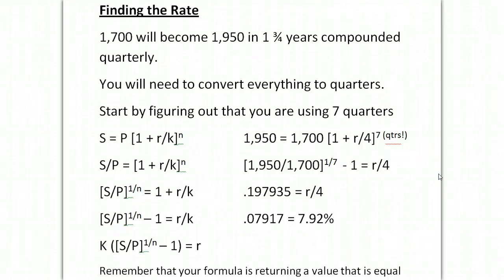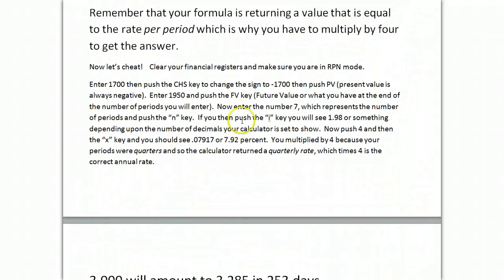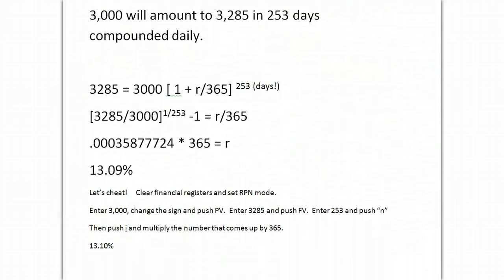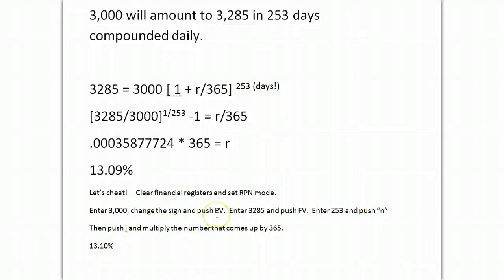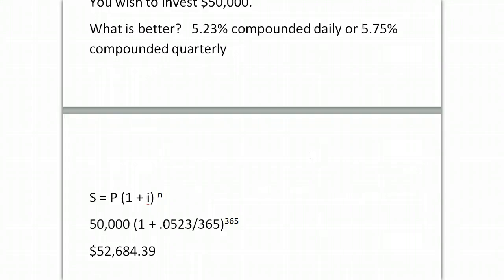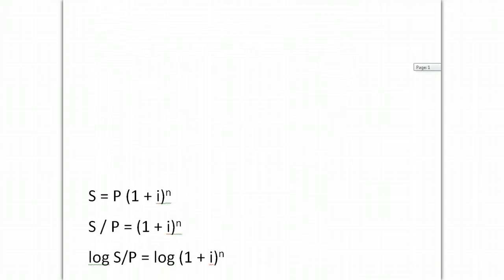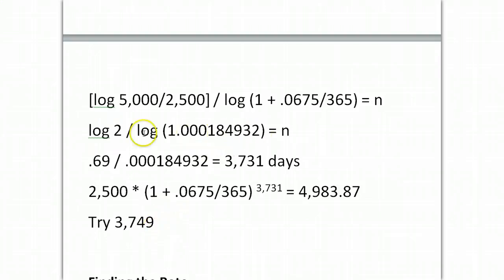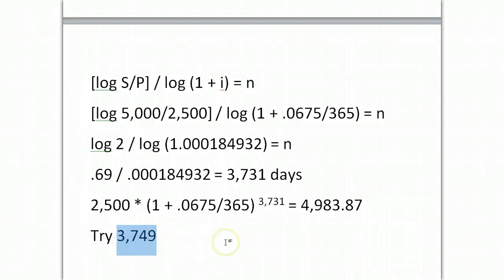Compound Interest Calculations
Nov. 14, 2011 lecture